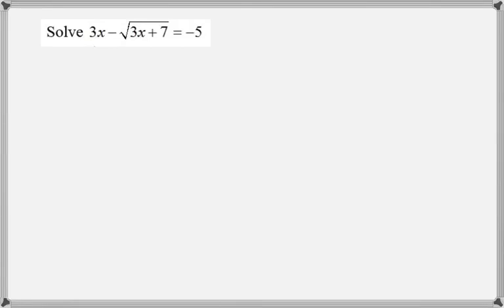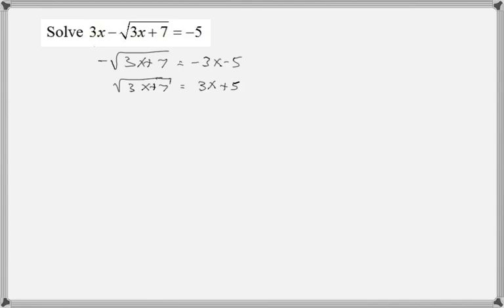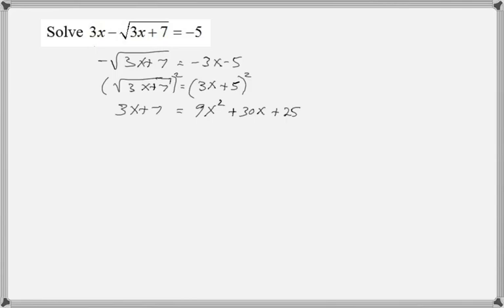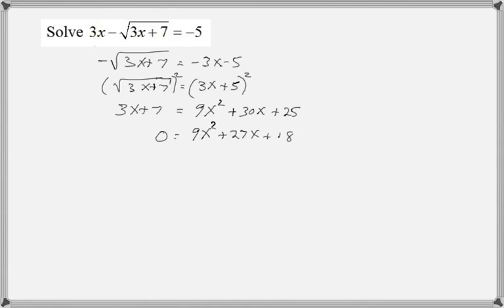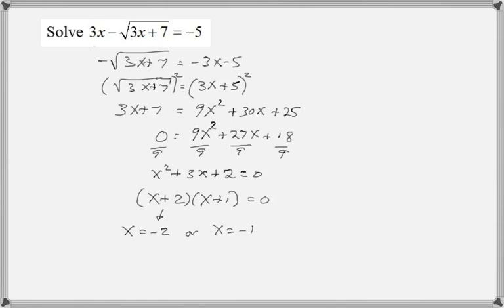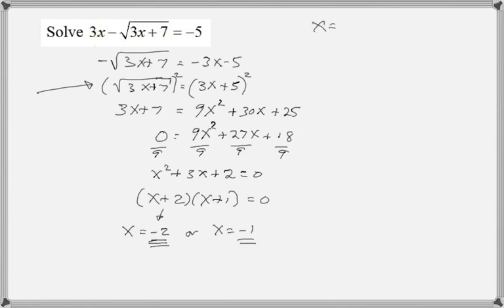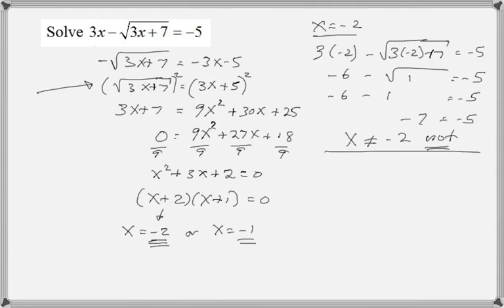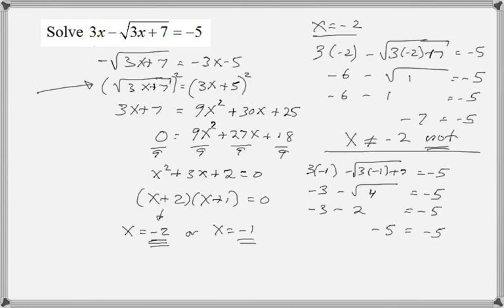Math 112-10-7b 120-7-7b